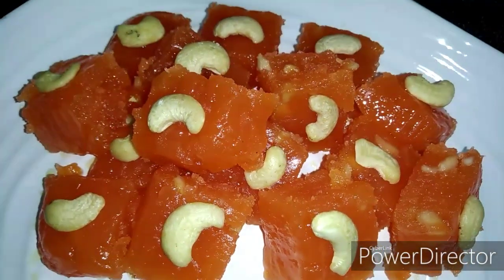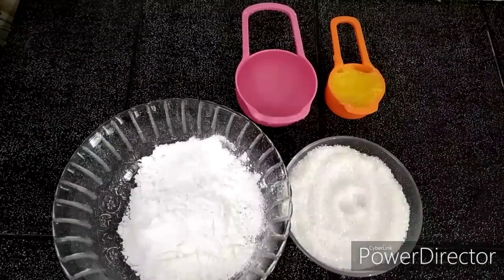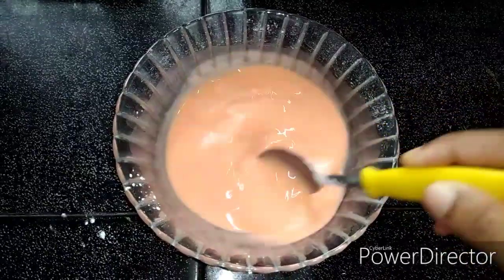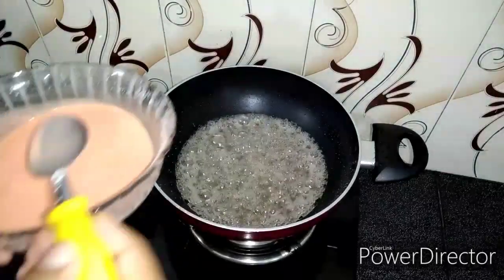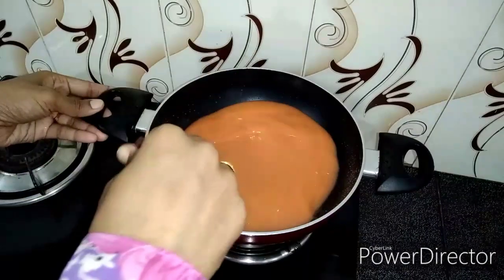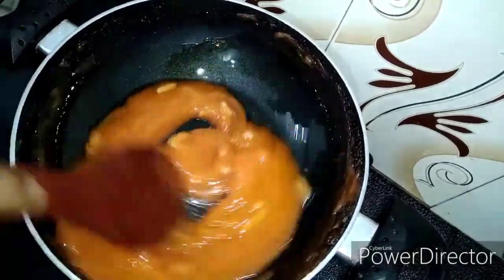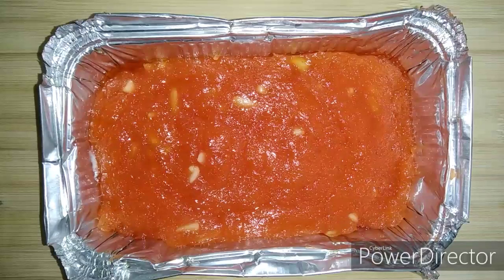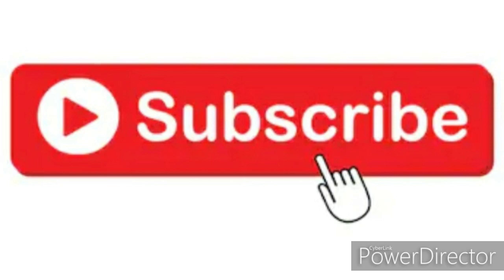Karachi halwa | simple and easy bombay halwa | simple recipe |Foumis kitchen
Foumis kitchen